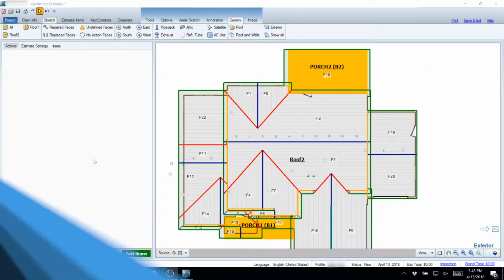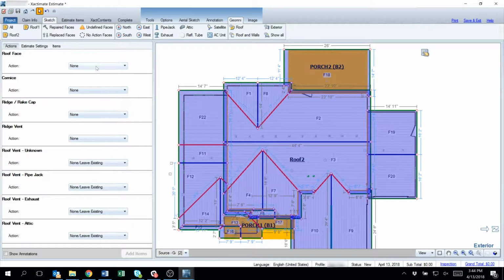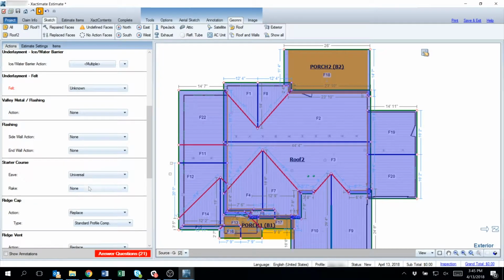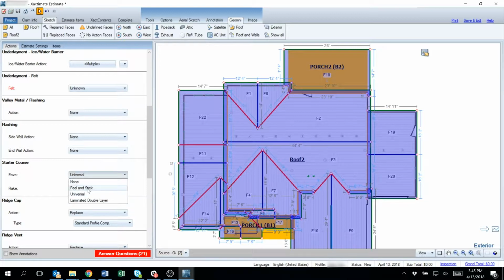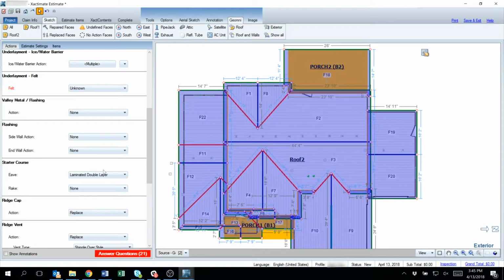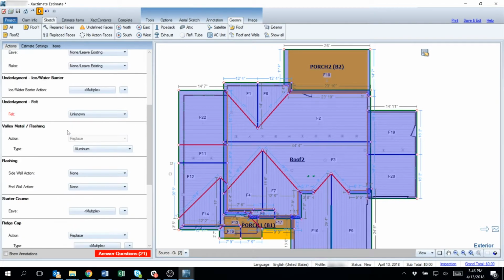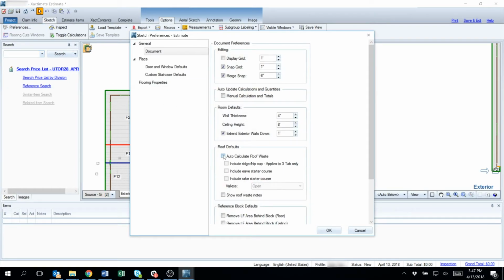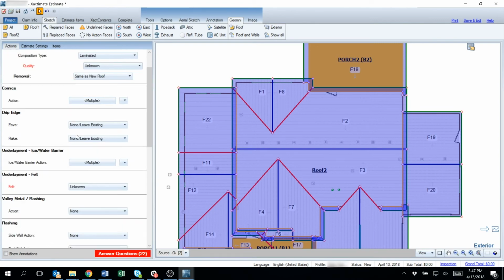I2S: Starter Course